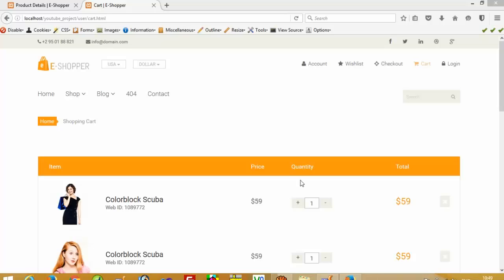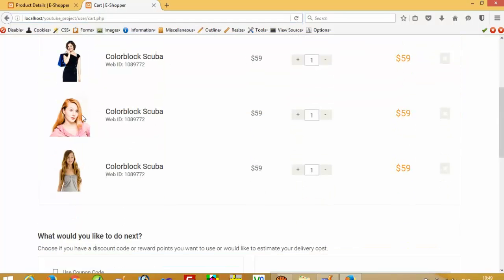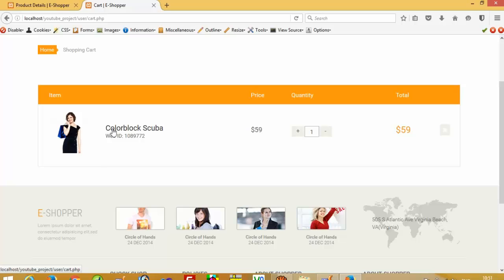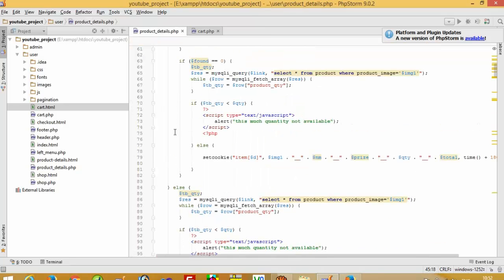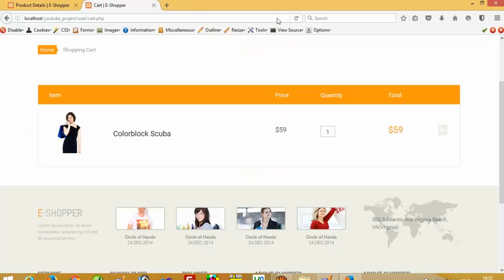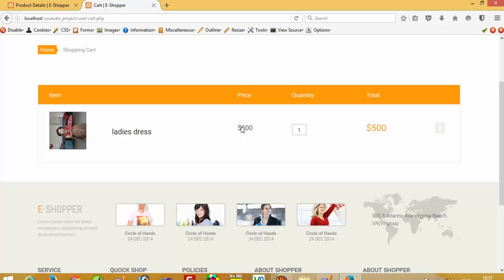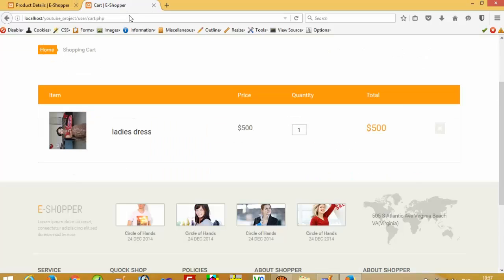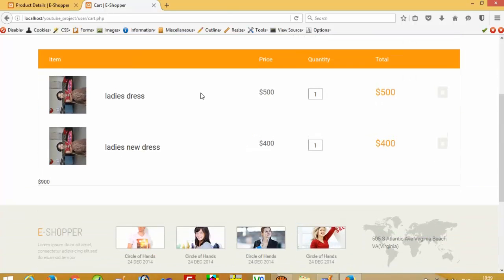how to display shopping cart in php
,free php shopping cart script,how to create simple shopping cart in php